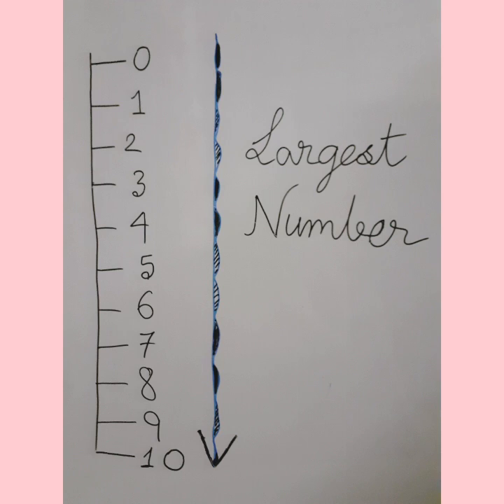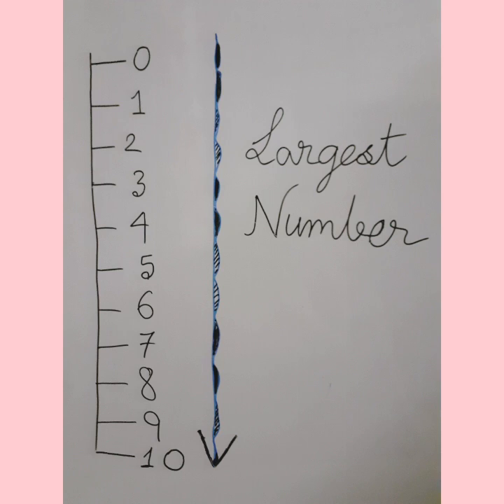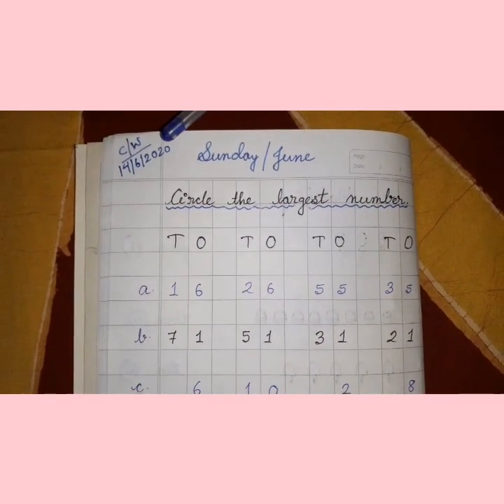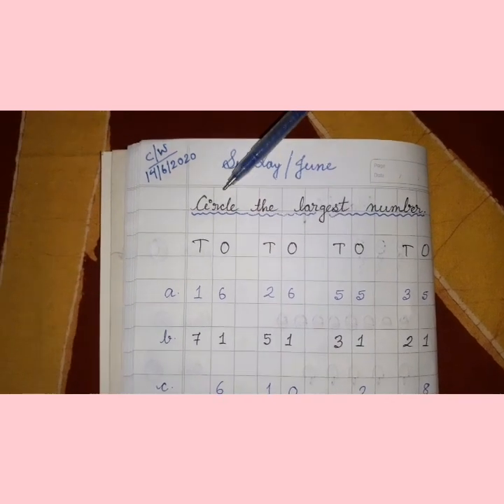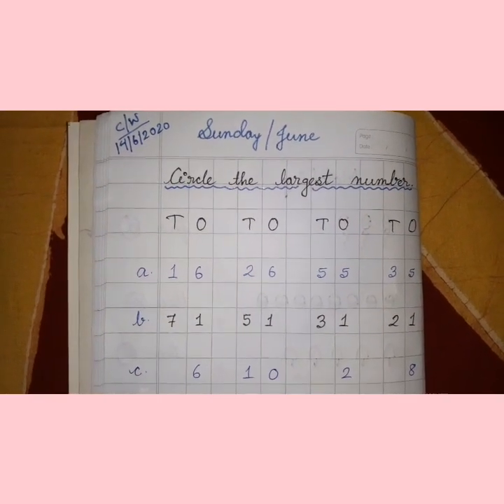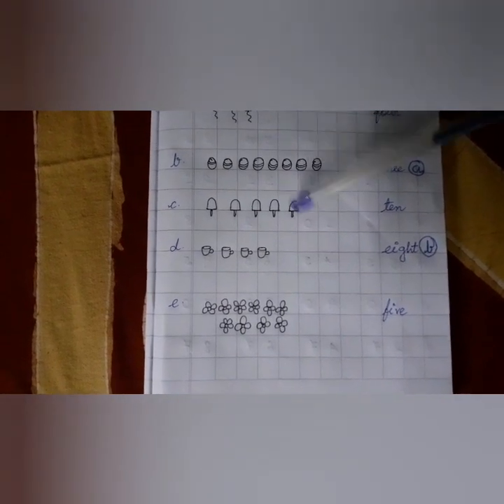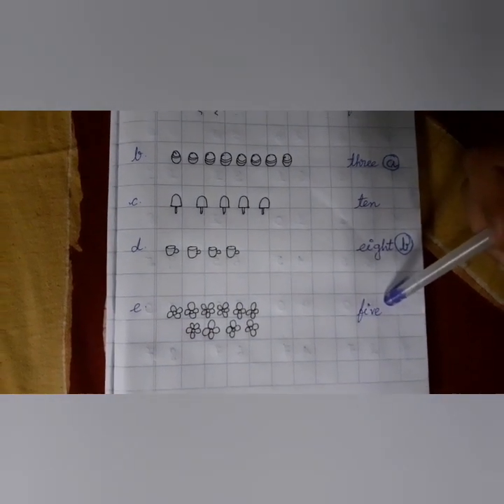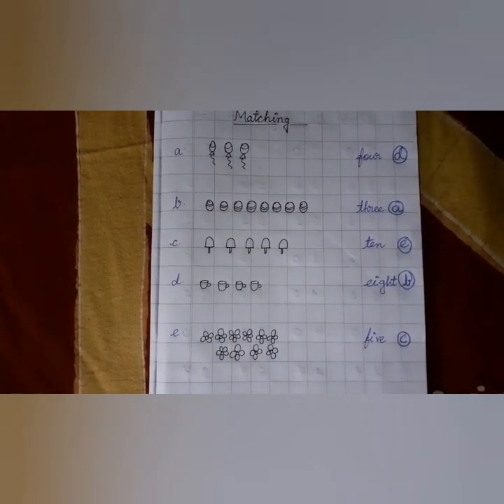Largest number|UKG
Follow school website for new PDF.